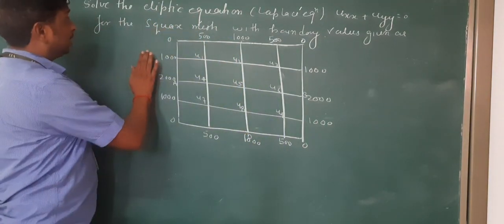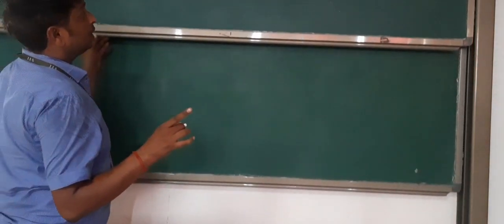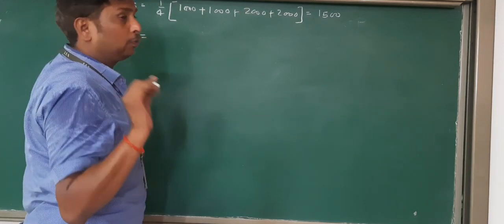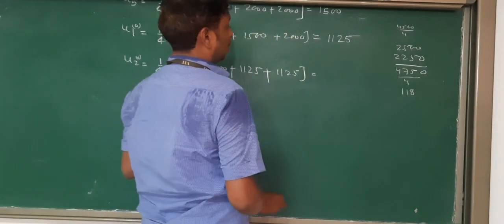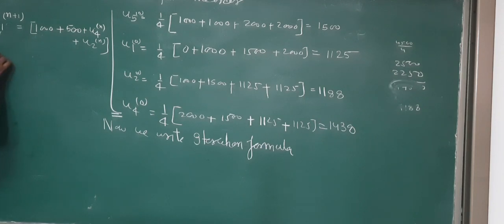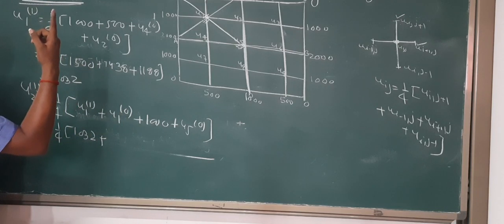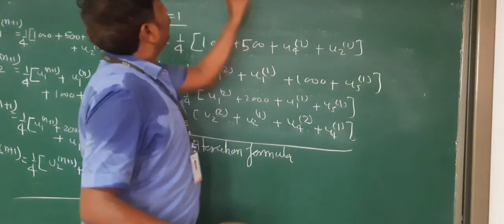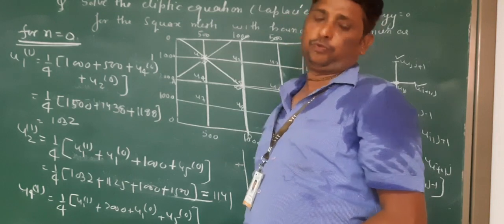Solution of Laplace equation using Gauss Seidal Method